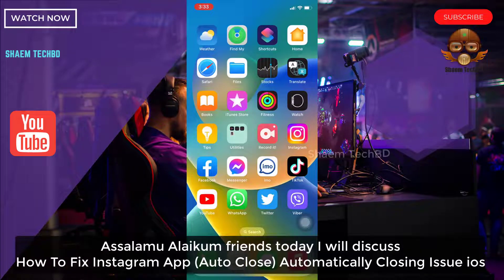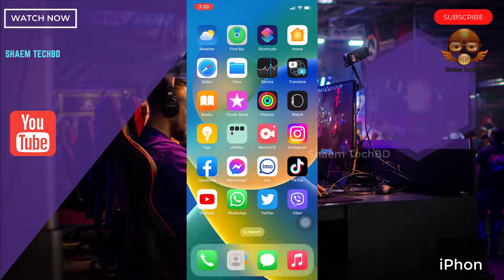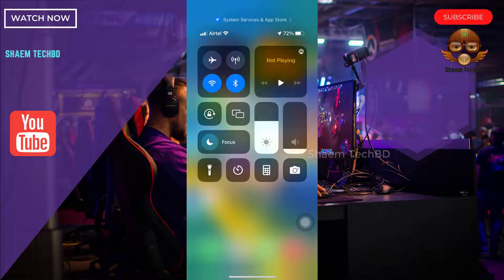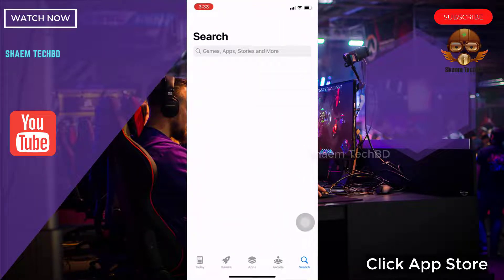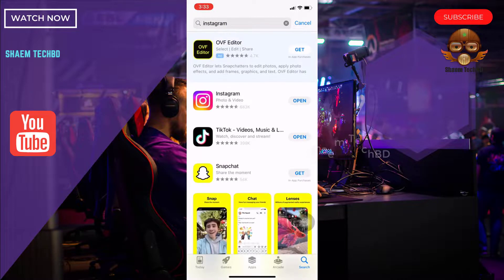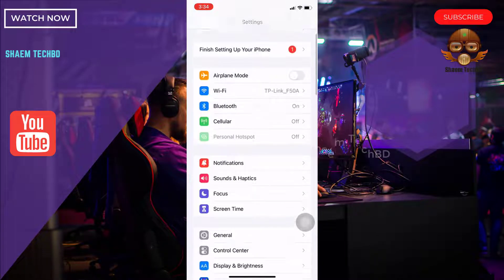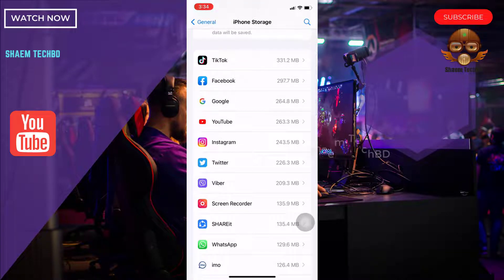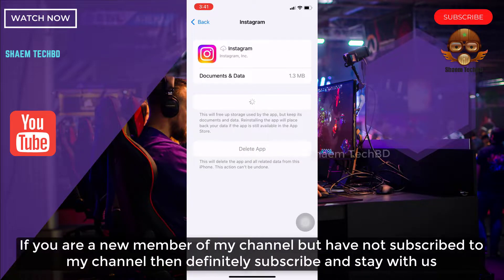How To Fix Instagram App Auto Close Automatically Closing Issue ios | Instagram Auto Close iPhone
How To Fix Instagram App Auto Close Automatically Closing Issue ios | Instagram Auto Close iPhone & iPad

If Instagram is crashing or not opening on your iPhone, you’re not alone. Many users are complaining that the app isn’t working on iOS 16, but it doesn’t seem like there’s a reliable fix yet.Instagram App Not Open Instead, several issues may be causing this behavior that you’ll need to troubleshoot.Can you fix Instagram crashing or not opening on iPhone?
A few fixes might help iPhone users whose Instagram app is not opening or crashing. However, these aren’t guaranteed to work for everyone, and there’s no one-size-fits-all answer.Sometimes iOS apps take a while to update. So head to the app store and ensure it’s on the latest version.This step is tricky since it can be the cause or cure for your issues. However, if your phone’s not on the latest version of iOS, Instagram App Not Open that might be the solution to your problem.Sometimes apps get corrupted, and you’ll need to uninstall and reinstall them to get a fresh copy. Instagram App Not Open This doesn’t often happen on iOS, but it’s not unheard of.More than likely, there’s nothing you can do on your end to fix things. However, suppose you’re seeing many people complaining about the same thing. In that case, it’s probably a widespread problem that the company will have to fix.

 Your Quary-
1.instagram problem solve kaise karen
2.instagram problem message not sent
3.instagram couldn't refresh feed problem
4.fix instagram black screen problem
5.instagram black screen problem aa rahi hai
5.how to fix instagram screen problem
6.fix instagram white screen problem
7.fix instagram screen problem
8.fix instagram story black screen problem
9.you can't send messages for 3 days
10.we restrict certain activity to protect our community
11.instagram reels bonus option not showing
12.instagram you can't send messages for 3 days
13.how to fix you can't send messages for 3 days
14.you can't send message for 3 days instagram